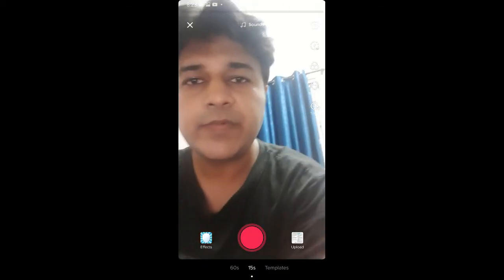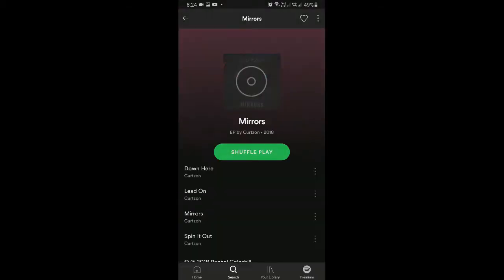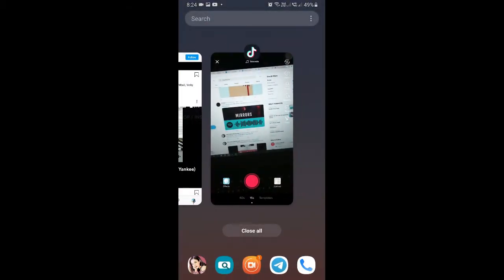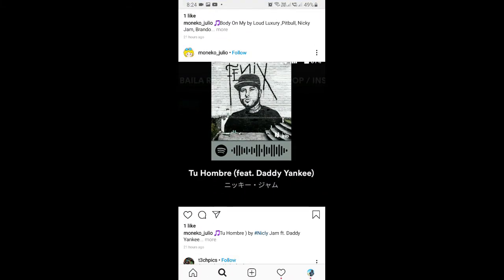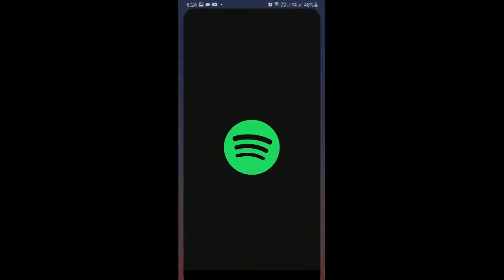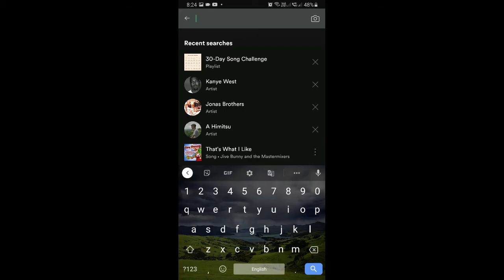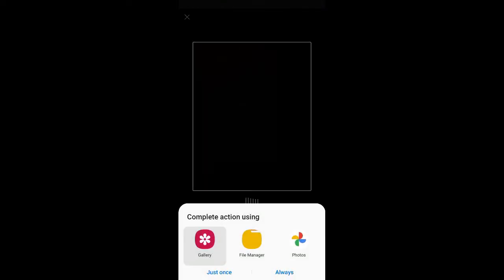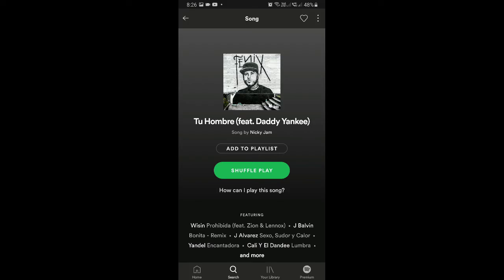How to scan codes on spotify